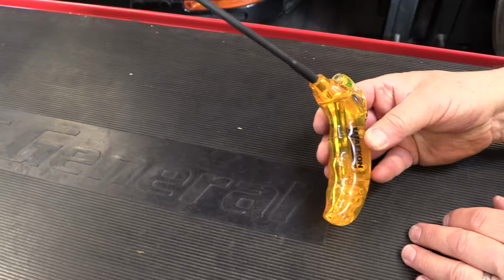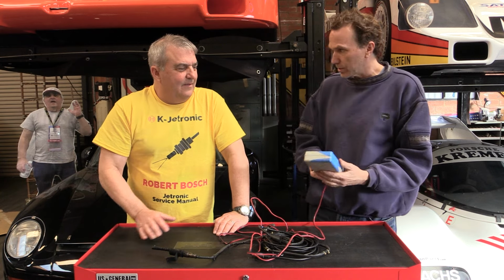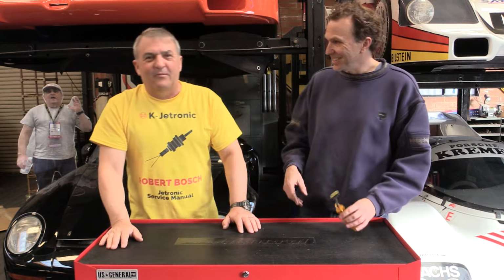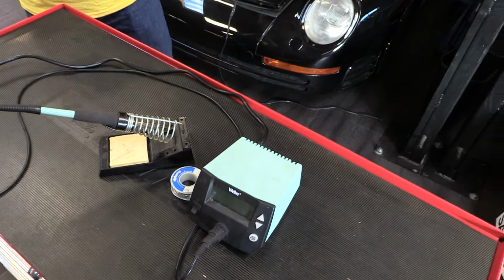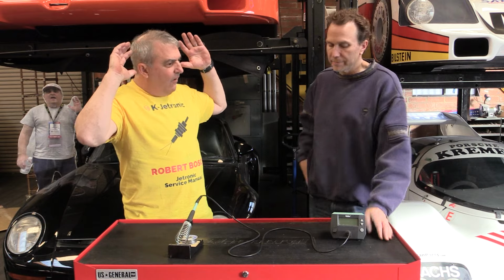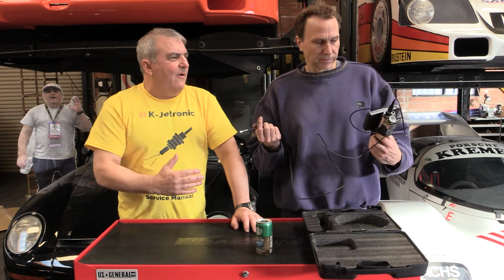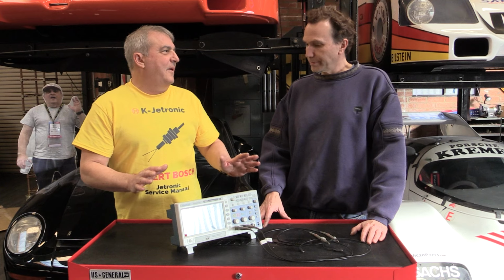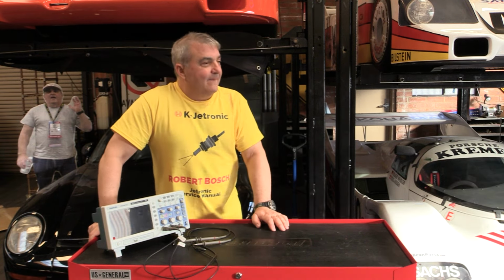Fiber optic camera, Fuel Mixture AFR, Soldering Iron, Coil-on Plug, , USB Oscilloscope - Volume 4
Join our hosts for the fourth episode of the popular “Terrific Tools” segment. In this episode, Wayne and Sandy explore a variety of tools -  Innovate Motorsport's LM1 and LM2 fuel mixture measurement tools, their favorite soldering iron from Weller, coil-on-plug too, a buck-rogers technology "fiber optic" camera, computer-connected oscilloscopes and finally an old-school microscope.

⌚Timestamps:
0:00 - Never in sync
0:11 - Innovate Motorsports LM1 and LM2
5:13 - Coil on Plug Tool
8:42 - Weller Soldering Iron
13:07 - Teslong Borescope Camera
16:36 - "High School Science Class" Microscope
17:28 - Osciliscope and Function Generator